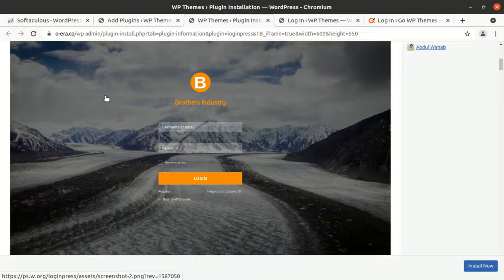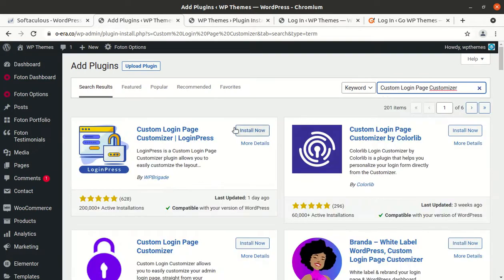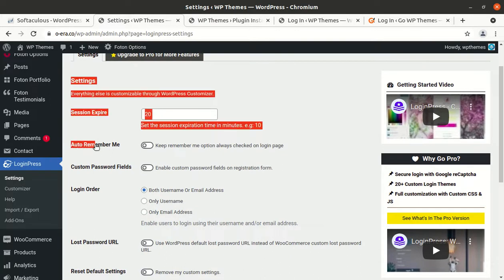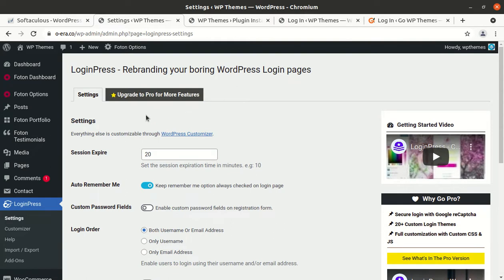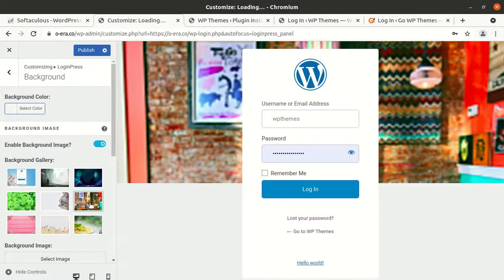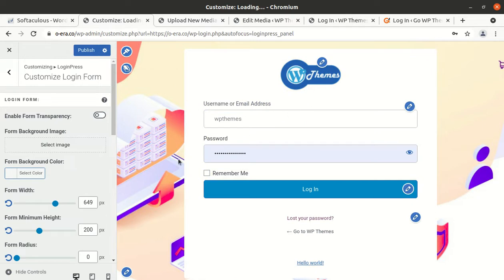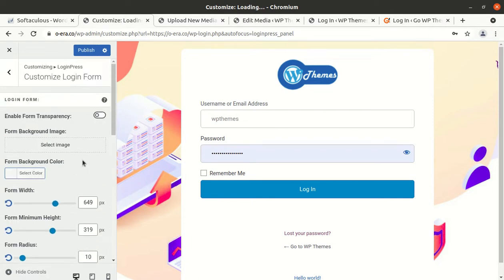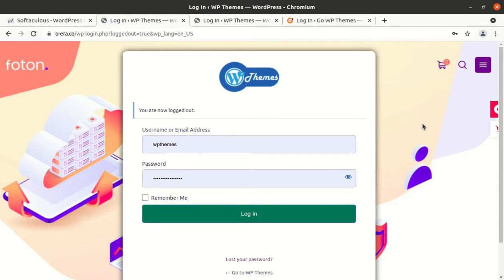How to create custom login screen for WordPress Website | Design the Login Screen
Do you want to create a custom WordPress login page for your website?

If you run a WordPress membership site or an online store, then many of your users will often see the login page. Customizing the default WordPress login page allows you to offer a better user experience.

In this video, we will show you how to create a custom WordPress login page. You can also use this tutorial for creating a custom WooCommerce login page as well.

WordPress comes with a powerful user management system. This allows users to create accounts on eCommerce stores, membership websites, or on a blog.

By default, the login page shows the WordPress branding and logo. This is fine if you are running a small blog, or you are the only person with admin access.

However, if your website allows users to register and log in, then a custom login page offers a better user experience.

Using your own logo and design makes your users feel at home. Whereas redirecting them to the default WordPress login screen which looks nothing like your website may look suspicious to your users.

Lastly, the default login screen does not contain anything but the login form. By creating a custom login page you can utilize it to promote other pages or special promotions.

Use the illustrated plugin for creating a custom login screen for your WordPress website.